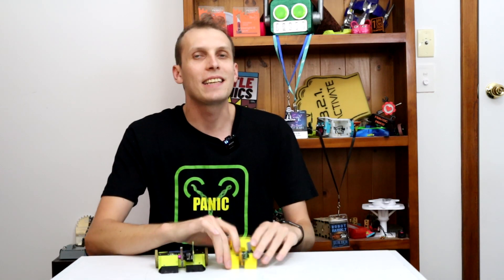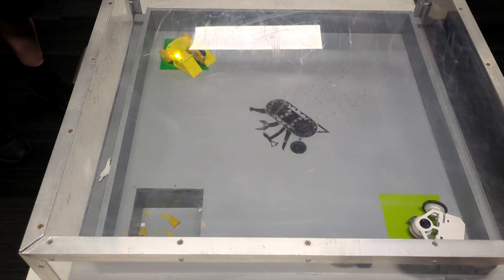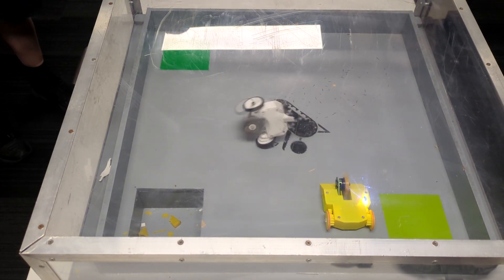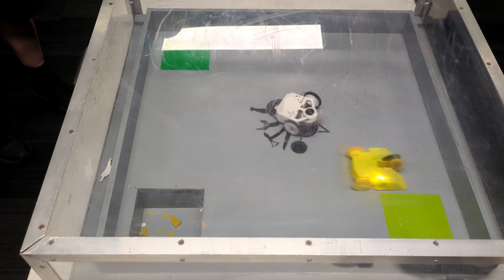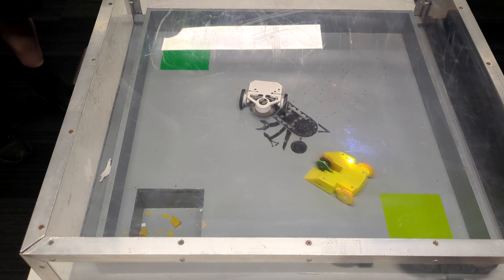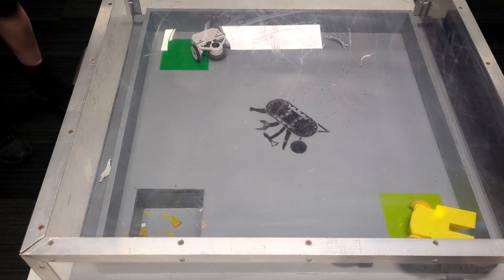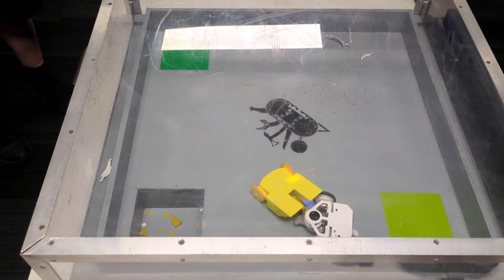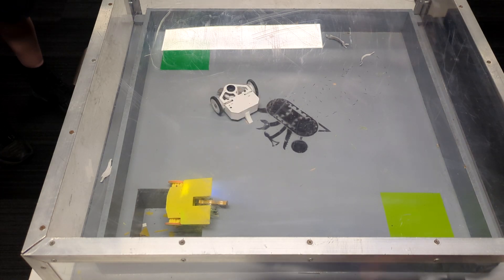Big damage from a 75g robot!!! (ARC Fleas fight report)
this week we look at how my fleaweight This is a Soirée performed at ARCs November meet